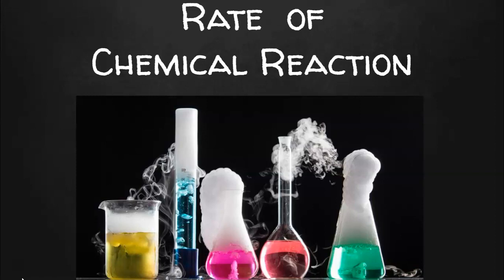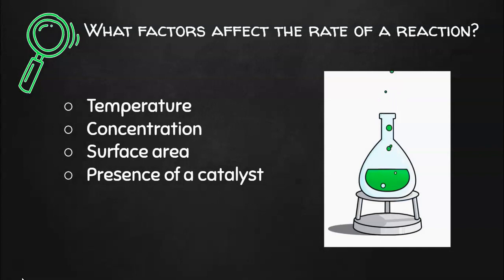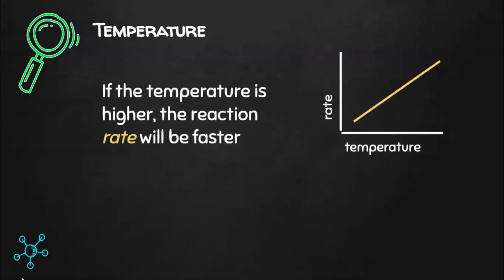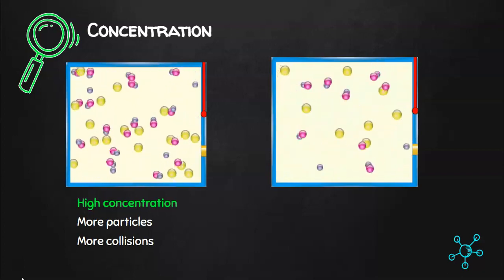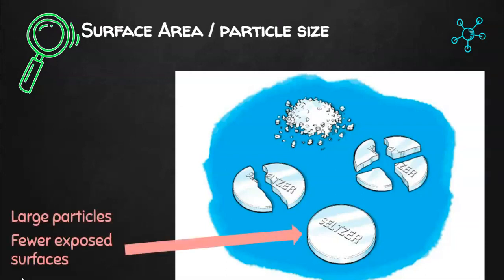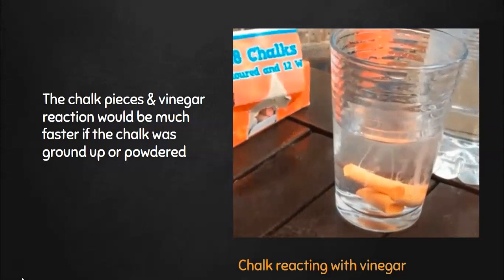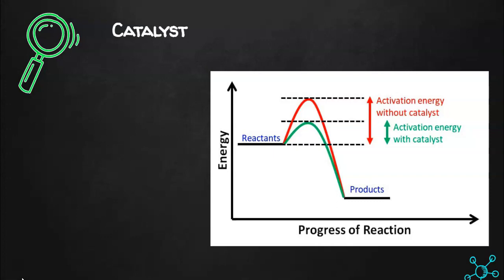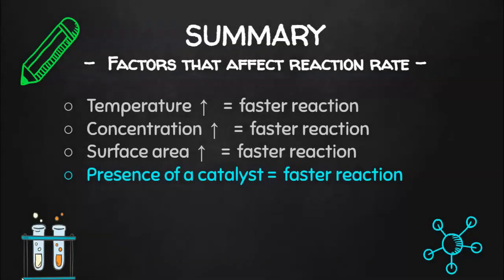Factors affecting reaction rate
A review of 4 factors that affect the rate of a chemical reaction